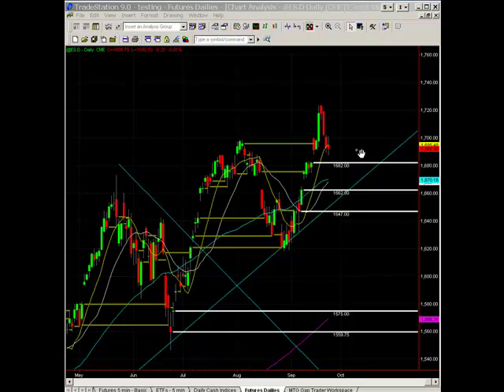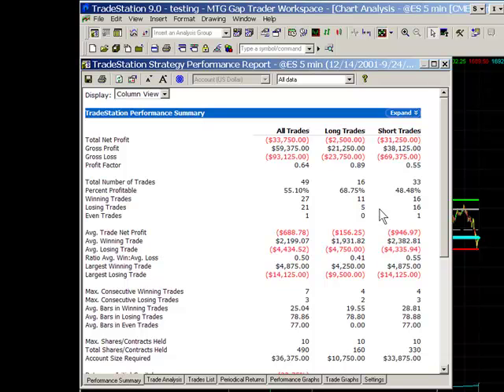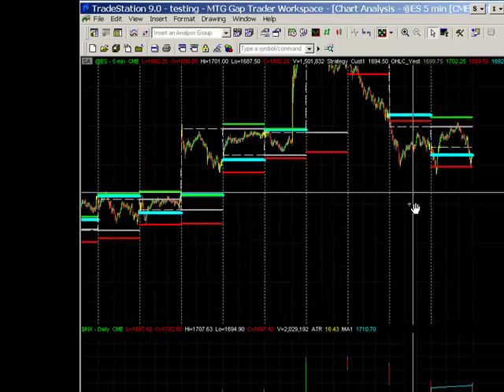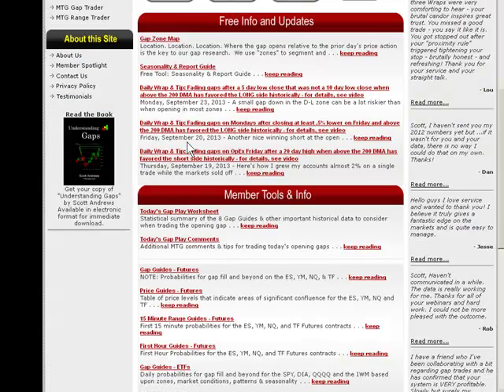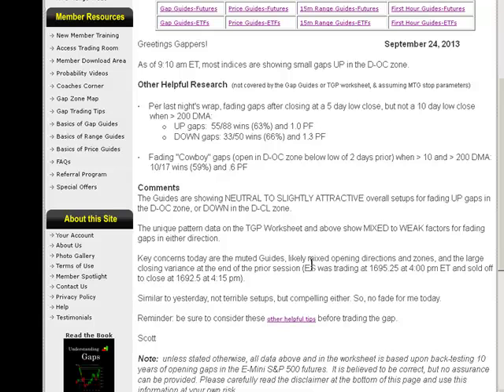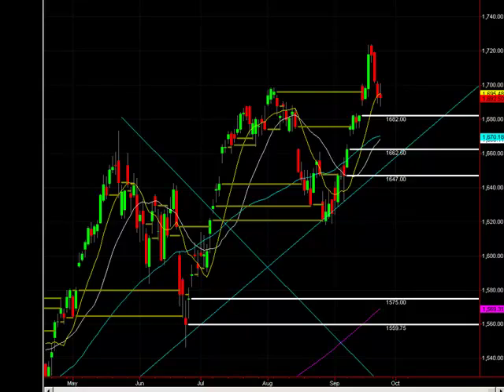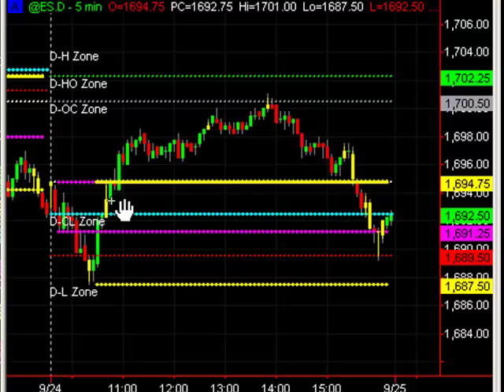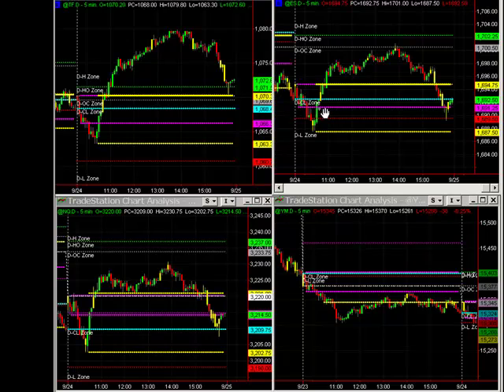How did I know to go long this morning (and pass on the high fade?) . . .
Daily Tip: Fading gaps after 4 consecutive red candlesticks when above the 200 DMA has favored the LONG side historically - for details, see video wrap above